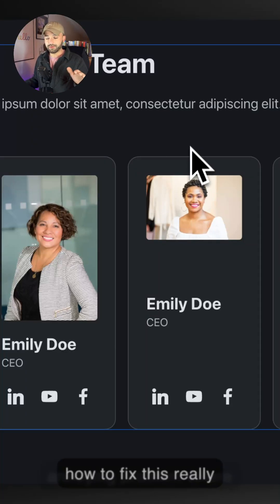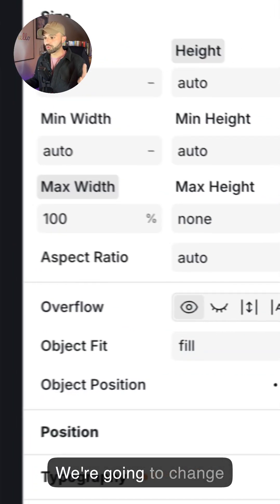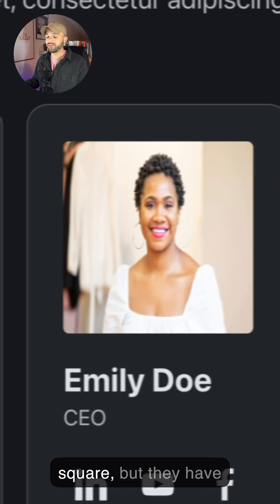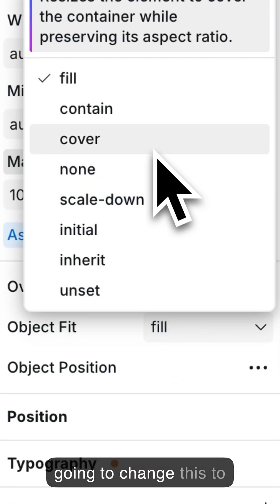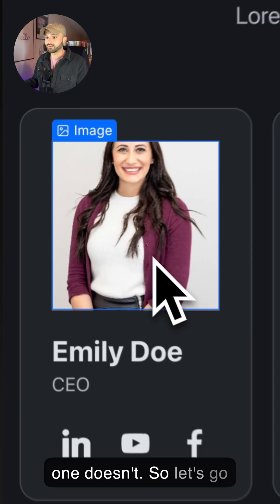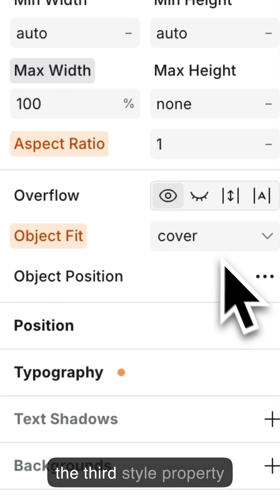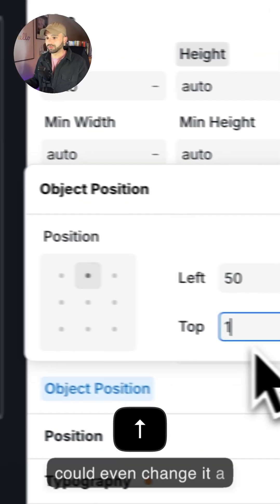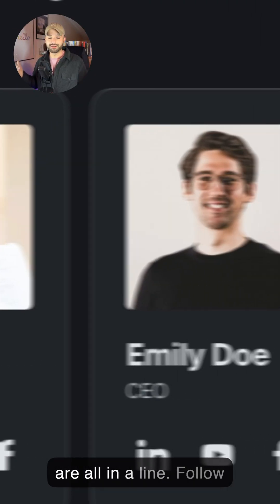🔥 Easy trick to make all images the same aspect ratio